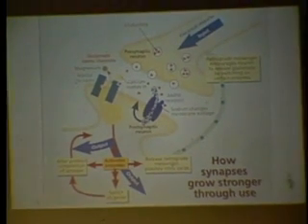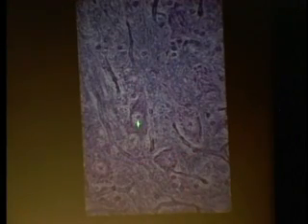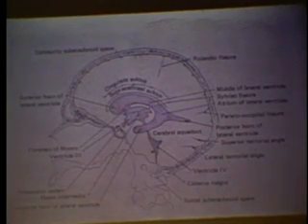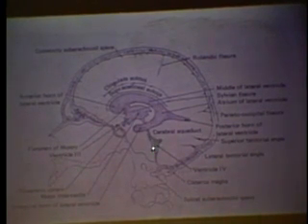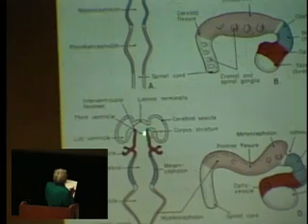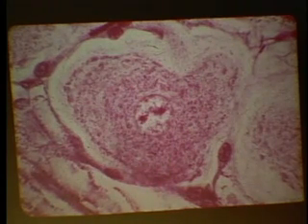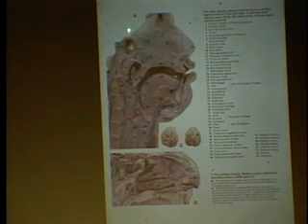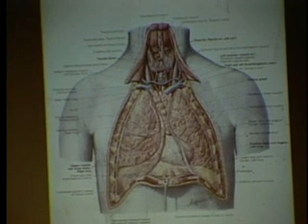Integrative Biology 131 - Lecture 31: Review